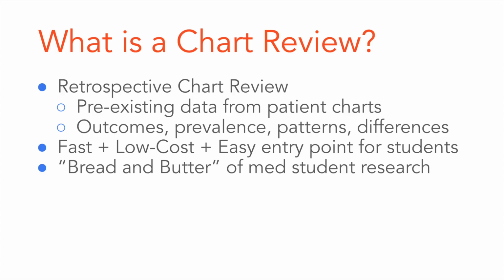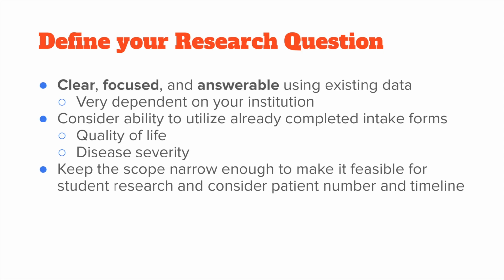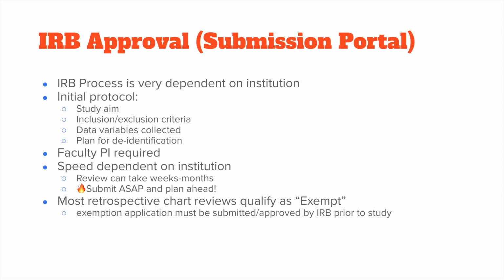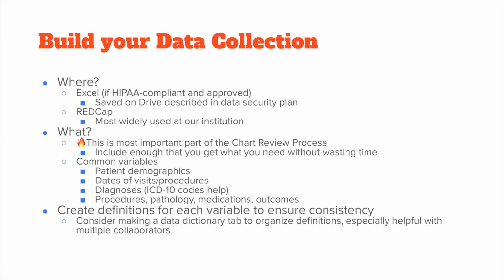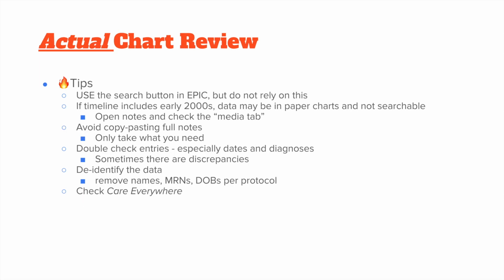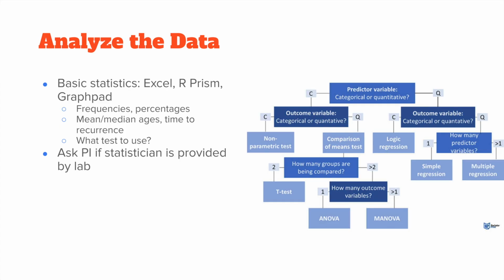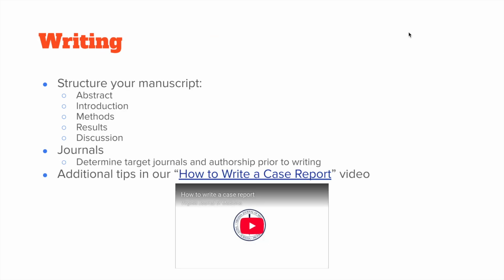How to write a chart review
This presentation offers a practical, step-by-step guide for medical students on how to design and execute a retrospective chart review. Whether you’re brand-new to research or gearing up for your next project, we walk you through everything from forming a focused research question to navigating the IRB, building your data collection tool, reviewing charts efficiently, and preparing your dataset for analysis. We also cover key considerations like data security, REDCap setup, de-identification, and creating a standardized abstraction process to keep your team consistent. This video is designed to make chart reviews approachable, doable, and genuinely helpful as you take your first steps into clinical research.

Presenters: Catherine Lyons & Aaron D. Smith